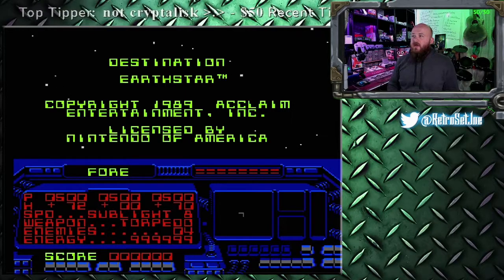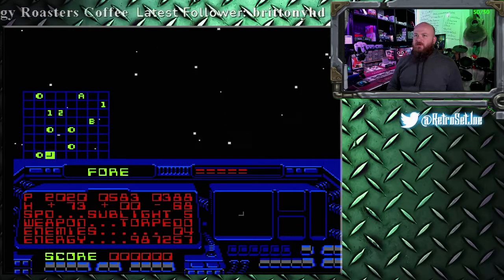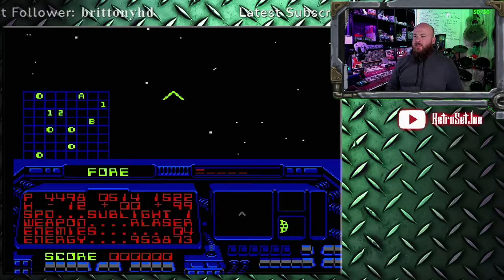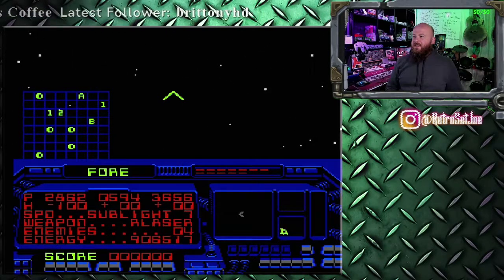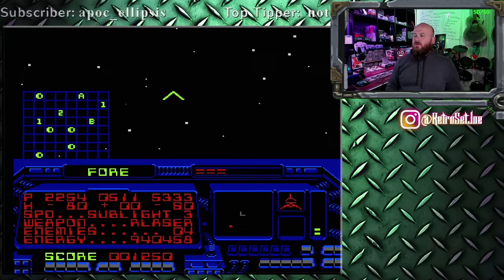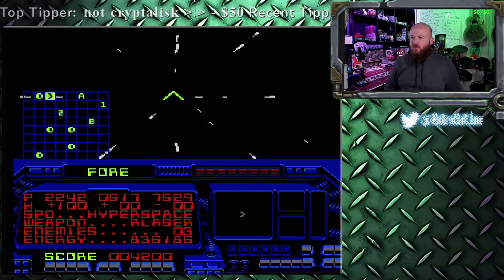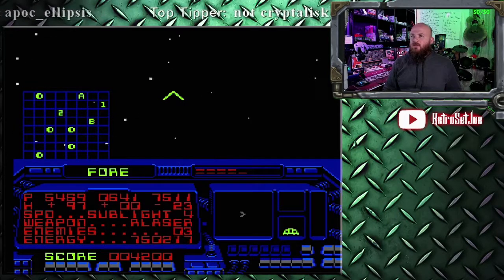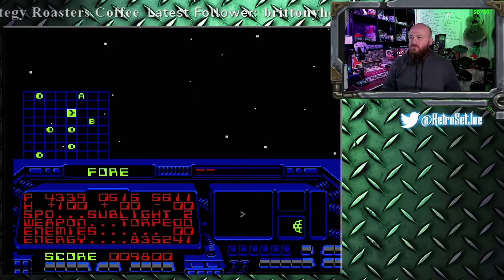1 Credit Play #10 Destination Earthstar [NES] (WHAT EVEN IS THIS CLASSIC GAME?!)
This games was...
Um...
Unexpected?

Stick around to find out how the gameplay shifts from 1st person confusing BS to almost a Gradius style side scroller!!!